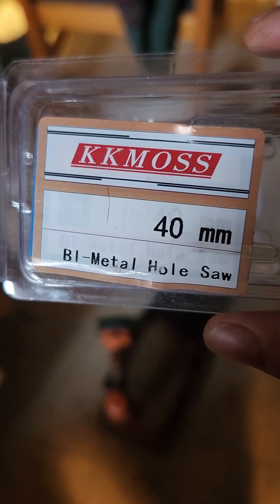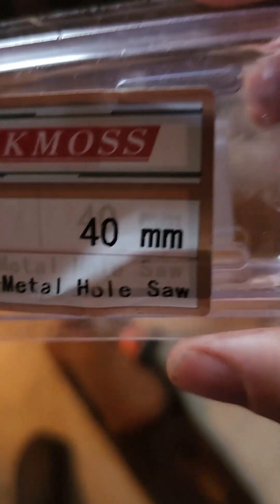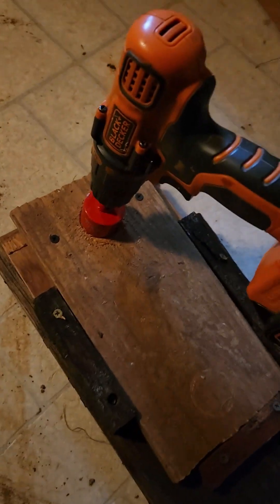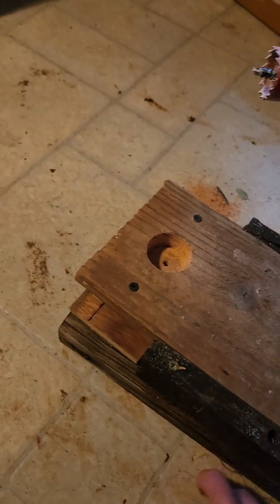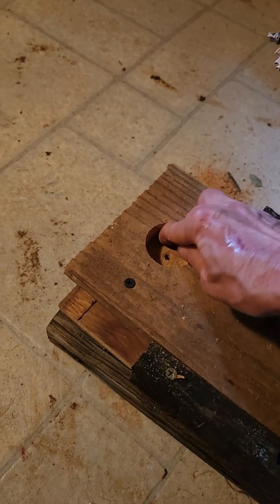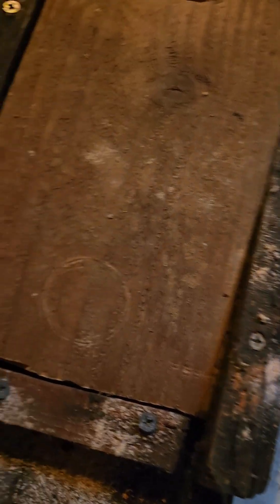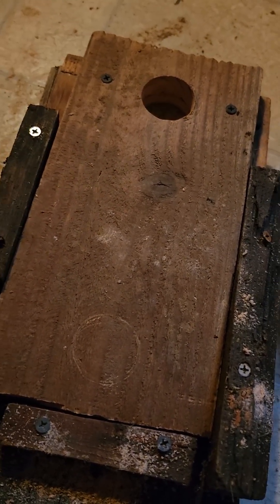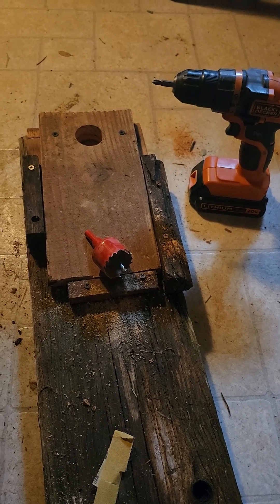How to (can one) drill a 40mm (1 9/16) hole into wood boards with a handheld electric drill.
Everywhere I saw: use with a drill press, at least a visor...well, I have neither
so here are my results using a hand-held electric drill, a metal drill saw bit and a DIY visor substitute.